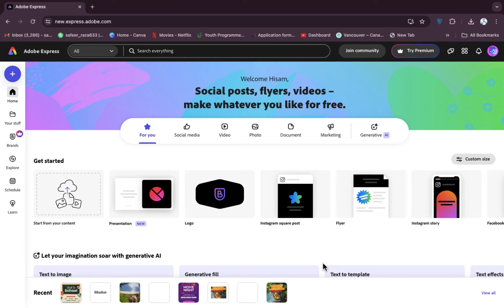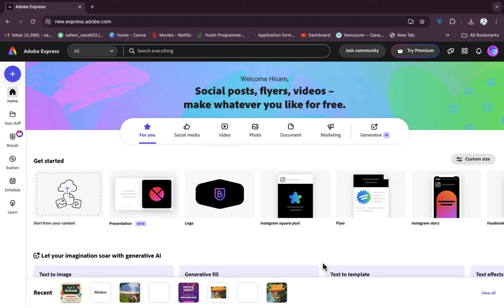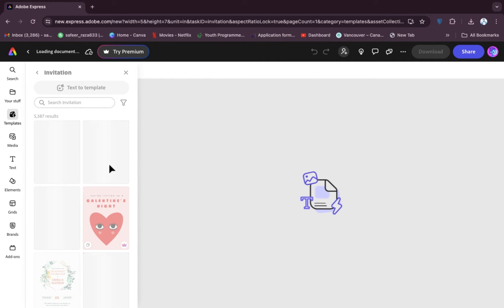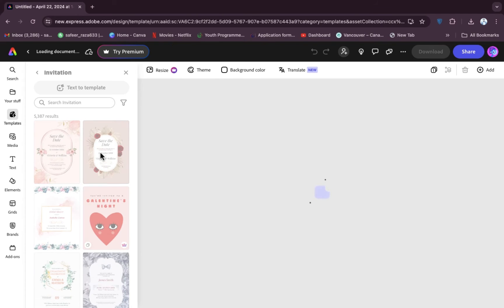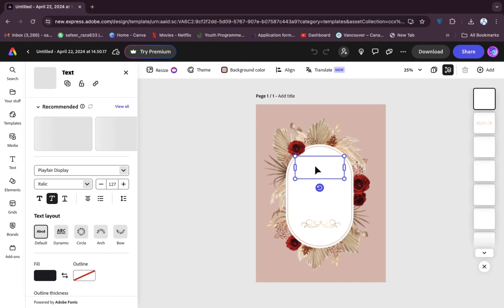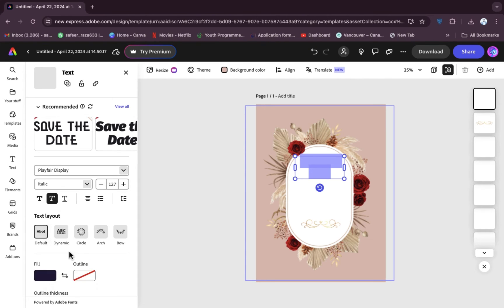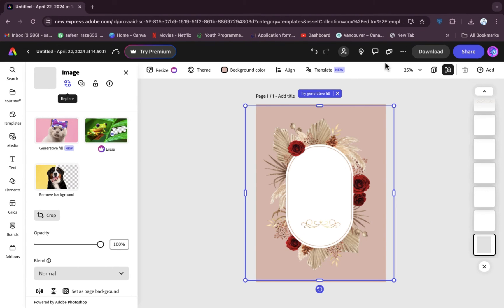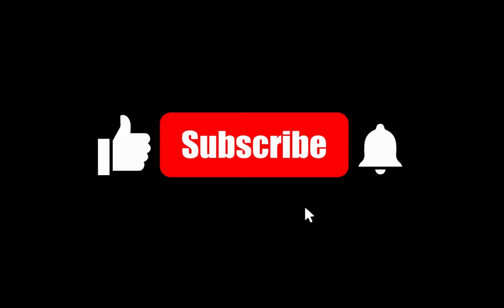How to Design Invitation Card in Adobe Express [easy]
Adobe Express makes designing invitation cards a breeze. Open the Adobe Express app and select the "Invitation Cards" template category. Browse through the available templates or start with a blank canvas for complete customization. Add your desired background, whether it's a solid color, pattern, or image. Customize the text with details like event name, date, time, location, and RSVP information. Experiment with different fonts, colors, and sizes to achieve the perfect look. Enhance your invitation card with stickers, icons, or illustrations from Adobe Express's vast library. Once your design is ready, save it to your device or share it directly with your guests. With Adobe Express, creating beautiful and personalized invitation cards is simple and fun!